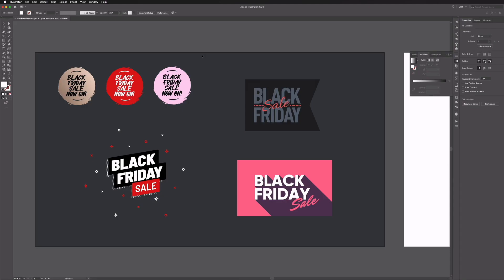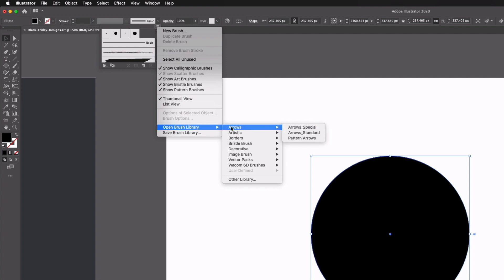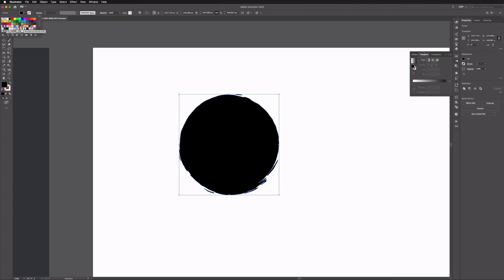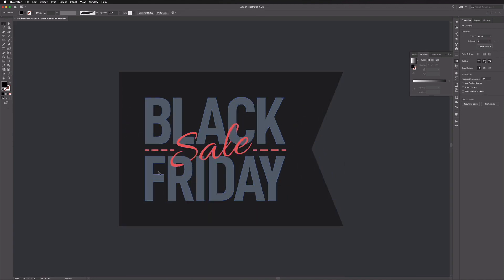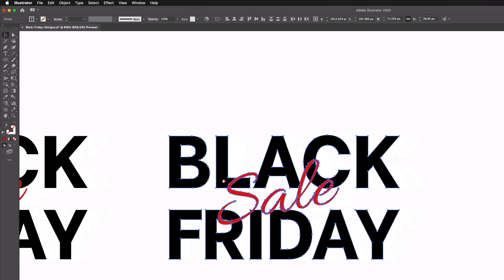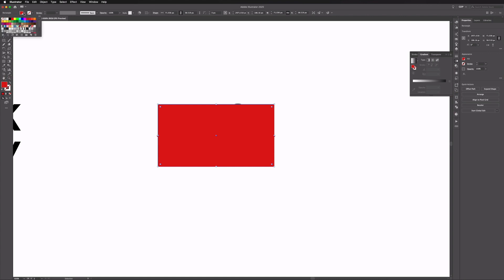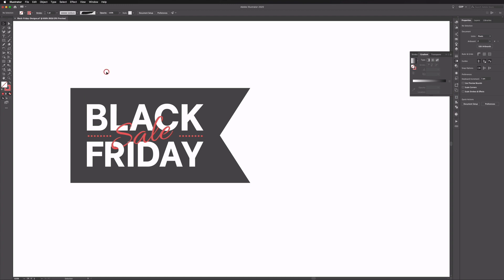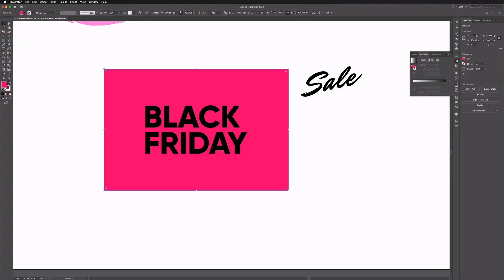Black Friday Designs • Adobe Illustrator Tutorial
We'll take you through the process of designing 4 different Black Friday related graphics in Adobe Illustrator, using a range of techniques along the way.